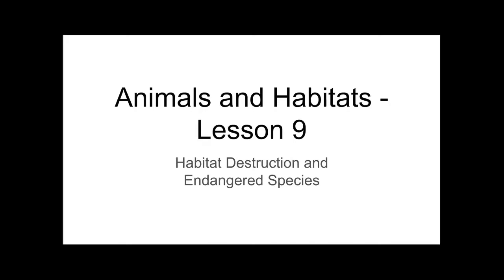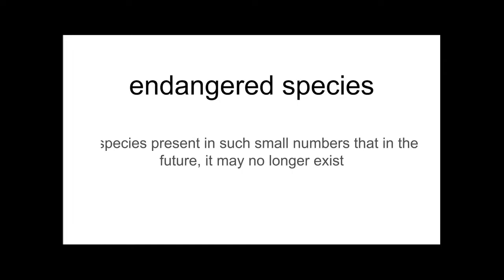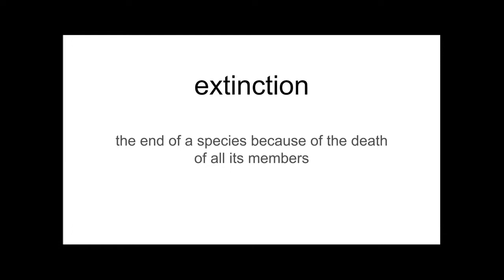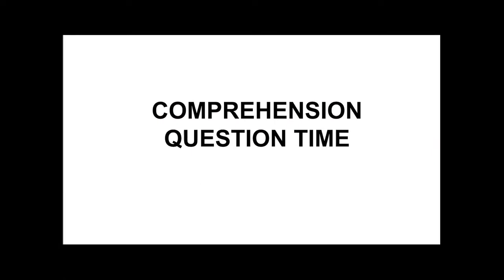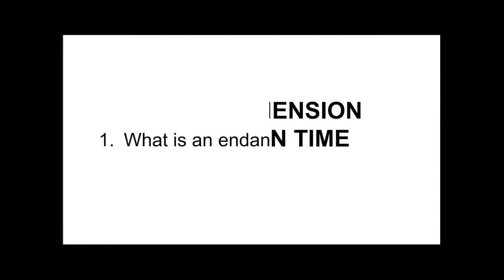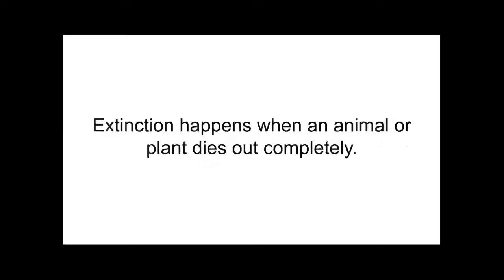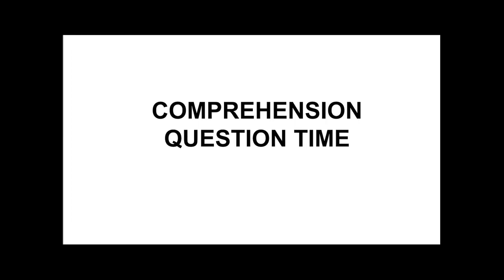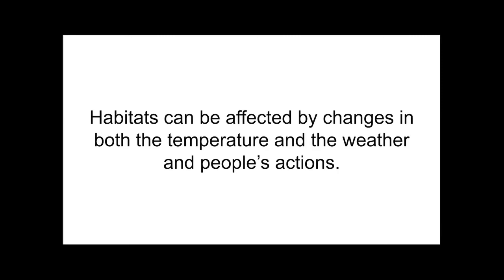Science Lesson 9